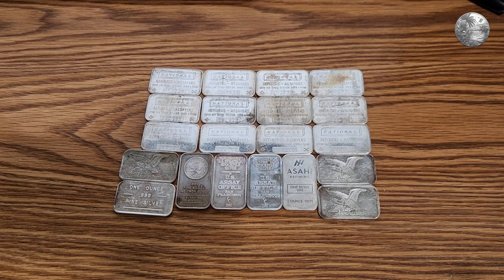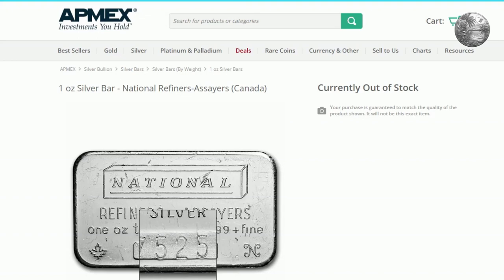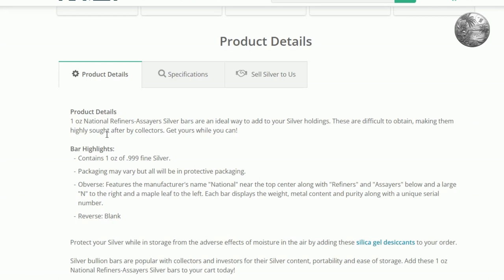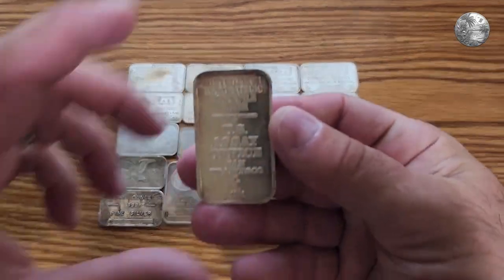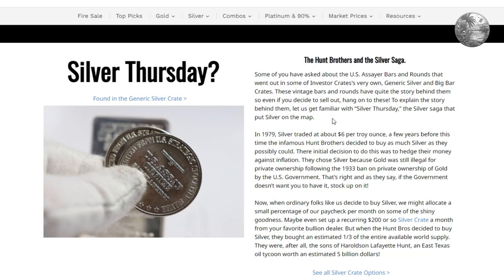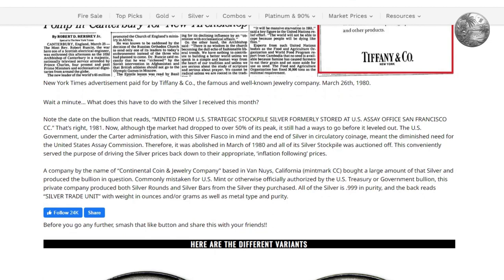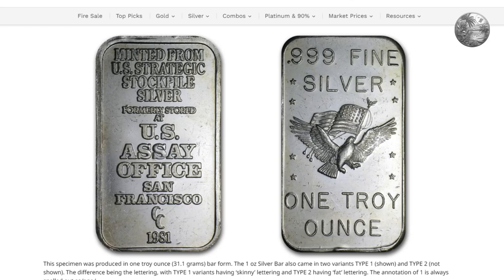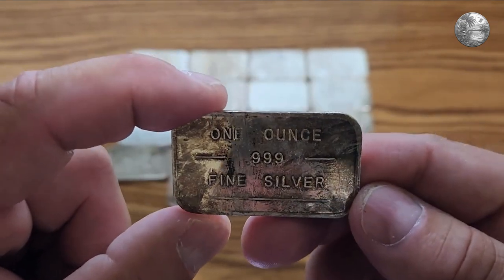Unbelievable Find! Buying Collectable Silver Bars for CHEAP?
I had a cool discovery at my local coin shop recently! It was such a great surprise when I decided to check out the shop while silver prices were down last week. Guess what? I came across a bunch of vintage and antique silver bars and later found out they were listed on different websites as collectable and vintages

I couldn't believe my eyes as I explored a wide variety of 1 oz silver bars, each with its own fascinating history. These bars were made a long time ago and have become really popular among collectors and silver fans.

What made this discovery even more exciting was the fact that I found them right in my local community. It was such a pleasant surprise to see such a diverse collection of vintage and antique silver bars close to home. The best part was that I bought them as cheap generic silver bars, no huge premium.

If you're interested in adding a touch of history and charm to your collection, I highly recommend visiting your local coin shop during times like these. You never know what incredible things you might discover!